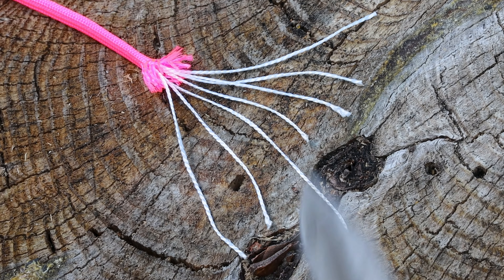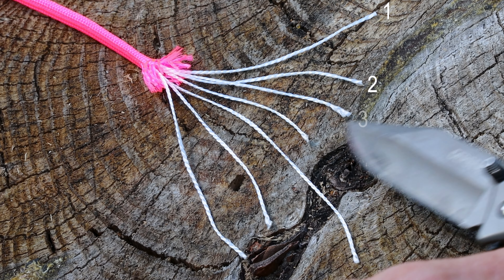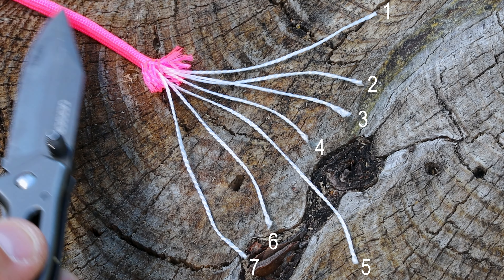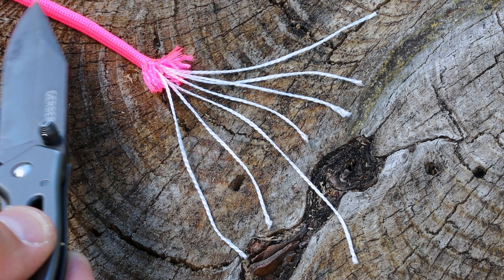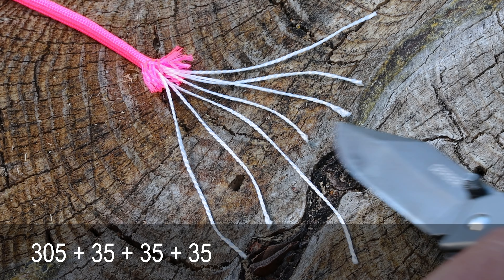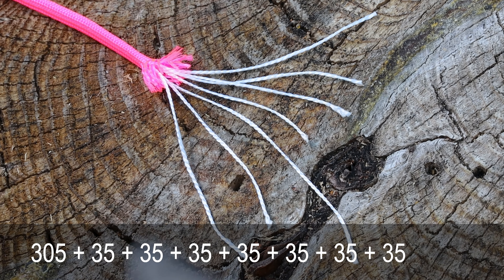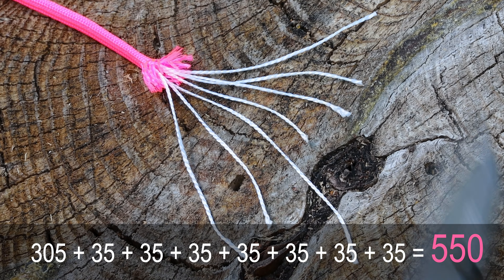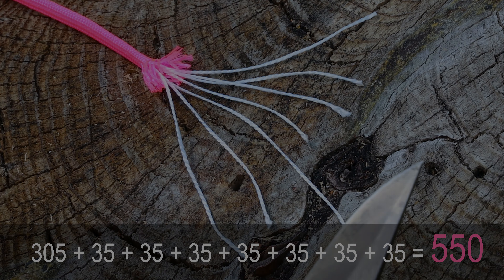Paracord 101: How to Identify Genuine Paracord for Survival Shelter Use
This video shows a simple technique to identify genuine 550 paracord. There are a lot of imposters out there, and it is worth making sure that you are using quality 550 paracord when working in the wild. This is a quick tutorial to show you how to knot you are getting the right cord.